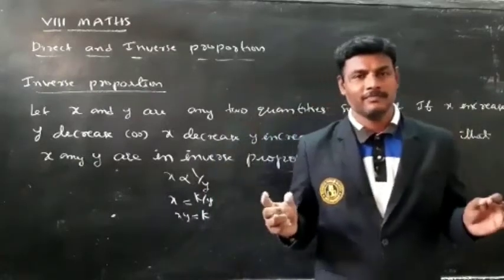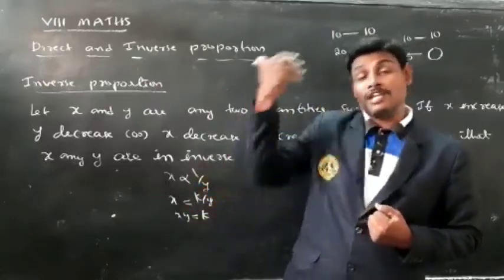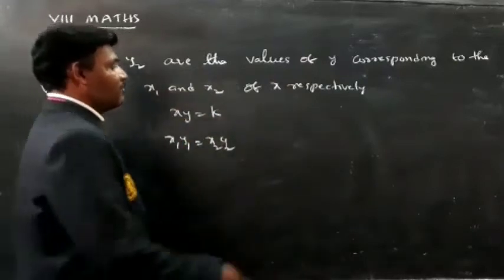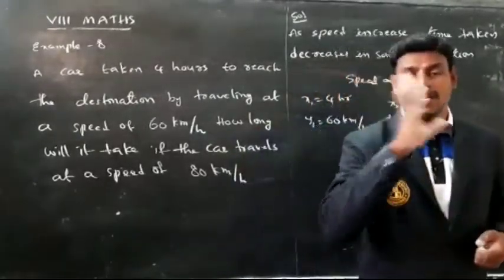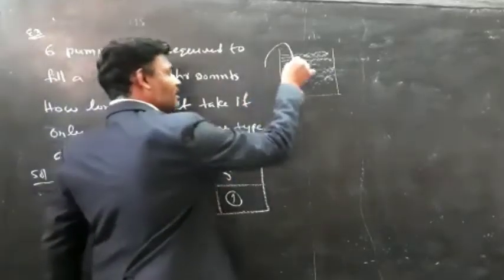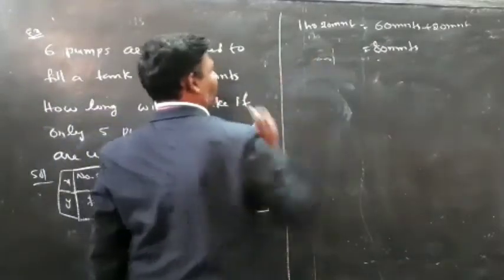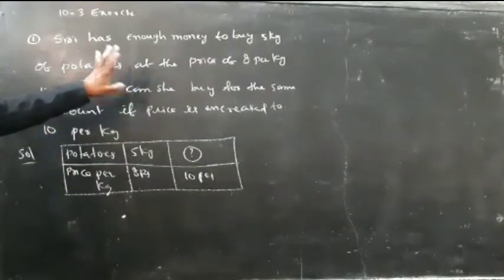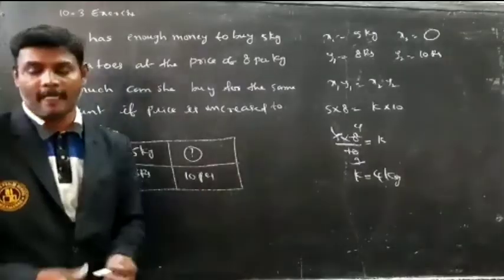DIRECT AND INVERSE PROPORTION | PART-4 | CLASS 8 MATHS | KAKATIYA PUBLIC SCHOOL NZB | JAGDEESH SIR